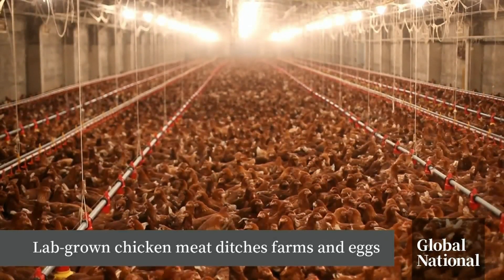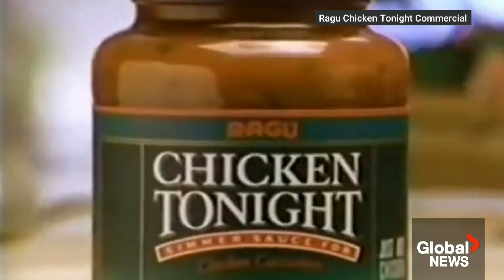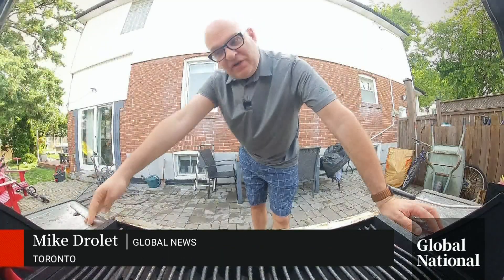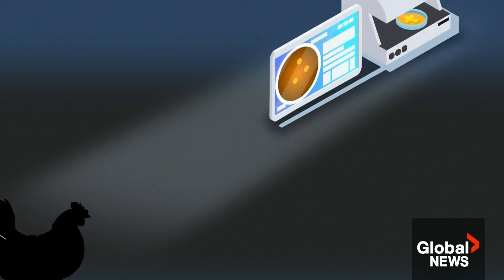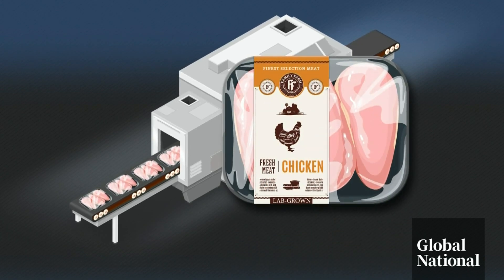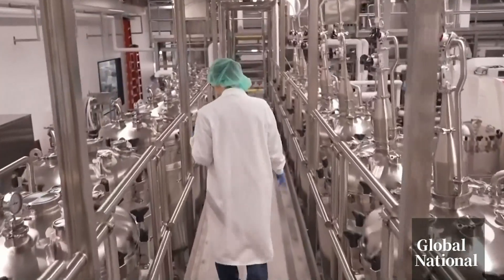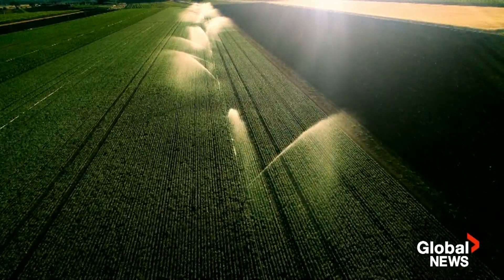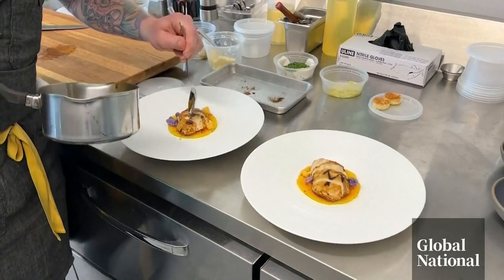Would you eat lab-grown meat for dinner?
Last week, the U.S. Department of Agriculture gave a company the greenlight to sell lab-grown chicken meat.

That means genuine meat, made from the ground-up, using cells — no farms or eggs required.

Could some major scientific breakthroughs soon be served at the dinner table?

Mike Drolet explains how it works, and how it could solve some of the biggest dilemmas of meat production.